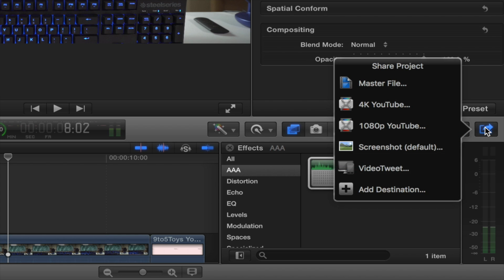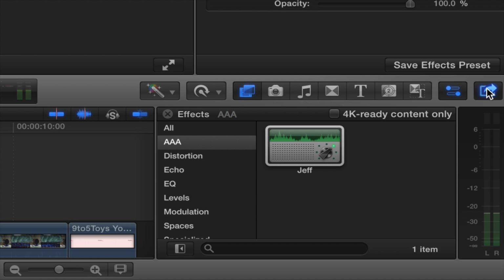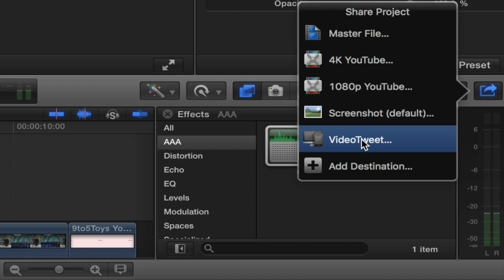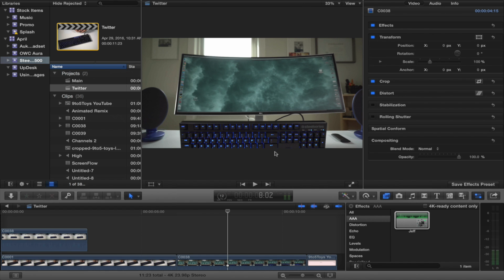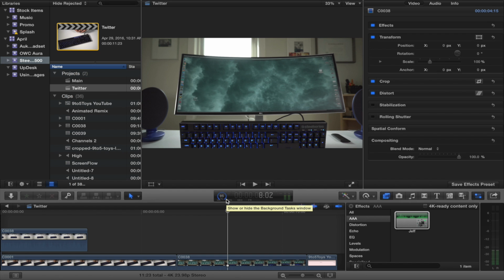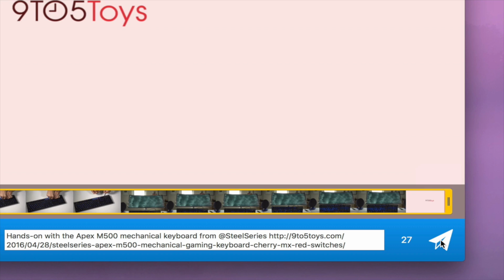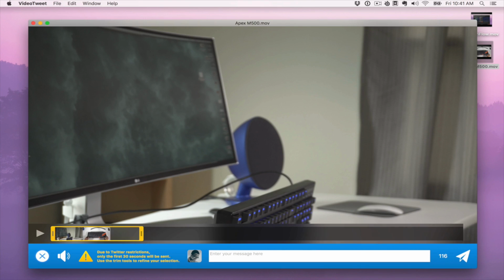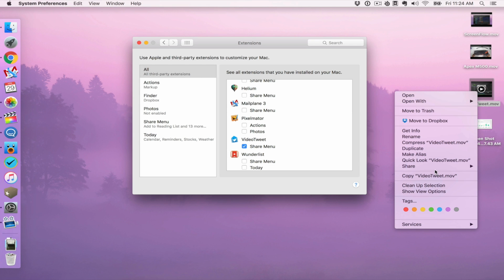VideoTweet: Share videos from Final Cut Pro X to Twitter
VideoTweet is an app that makes it easy to share videos to Twitter. It even includes a handy Final Cut Pro X Destination